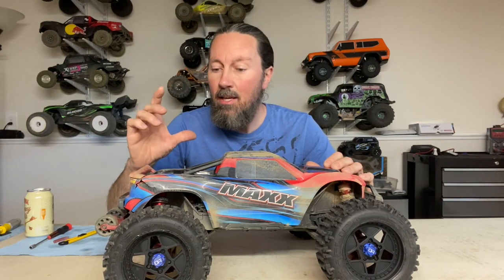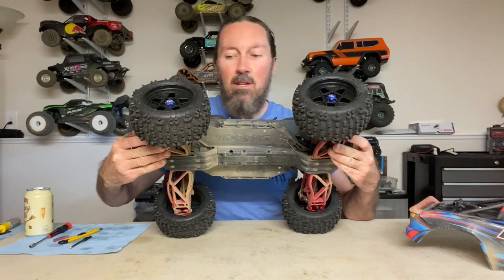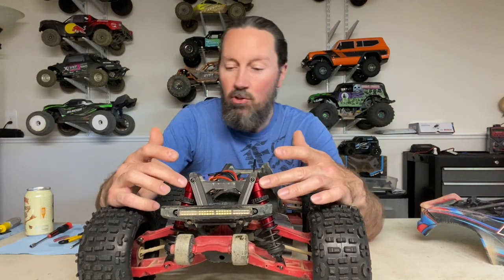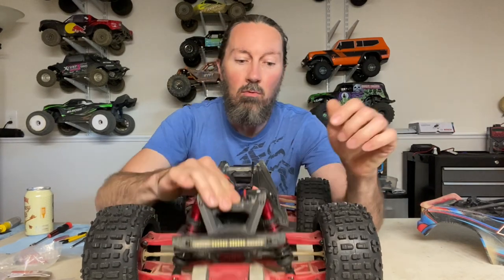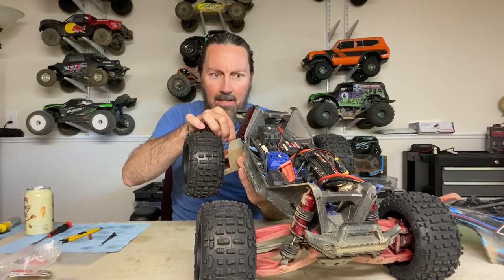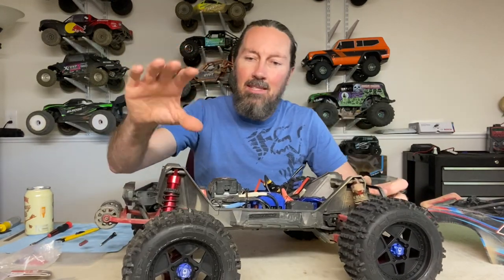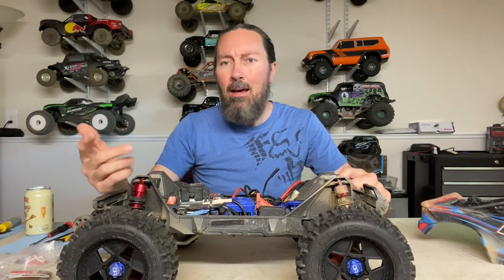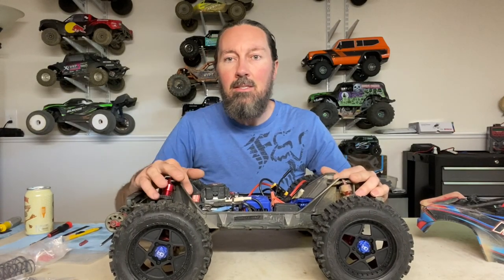Traxxas Maxx- Installing Longer Sledge shocks- This is Awesome!!!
Running longer Sledge rear shocks on my Maxx. These made a huge improvement on handling and stopped the rear from bottoming so much.
Parts;
one of each (includes 2 per bag) if only doing rear
Shock body  9665
shock shaft   9662
shock spring   9658
Oil-  your choice